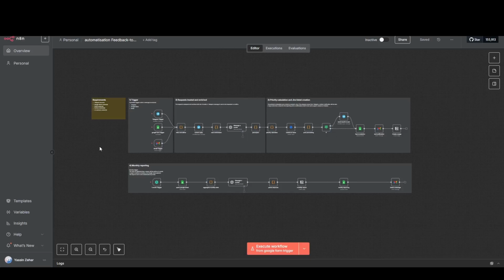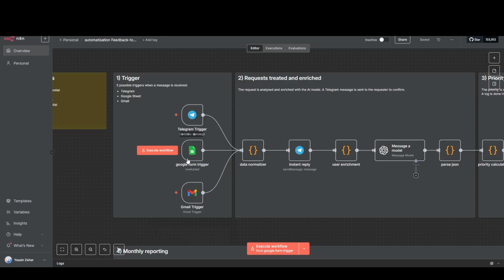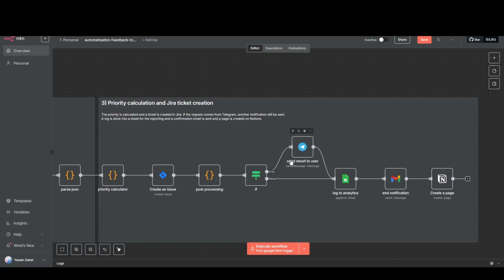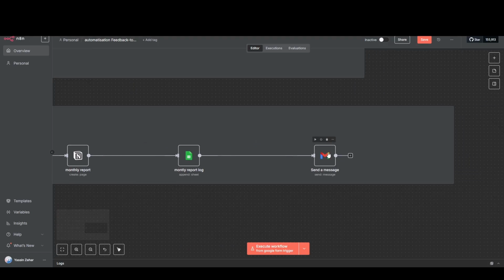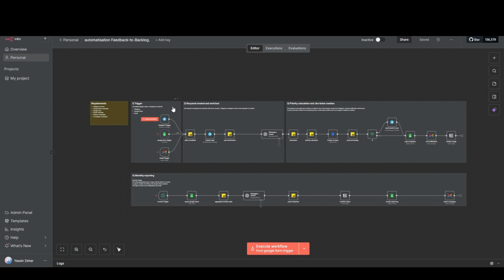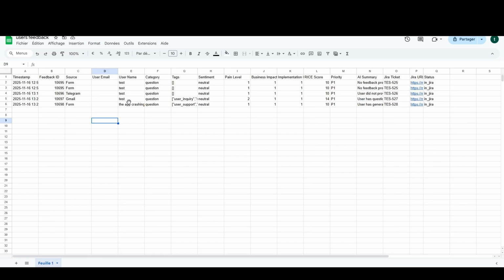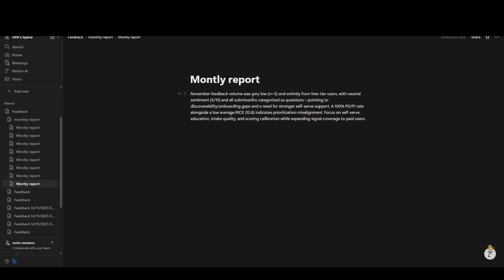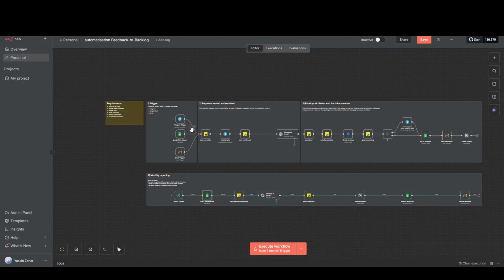Build a Fully Automated Feedback-to-Backlog System with n8n (Telegram, Gmail, Google Sheets, Jira)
Supercharge your product operations with automation.

In this video, I show you a complete Feedback → Analysis → Backlog pipeline using n8n, powered by AI and real-time triggers.

✅ Collect feedback from Telegram, Gmail, or Google Forms
✅ Normalize and clean the text
✅ Generate AI analysis (category, pain level, sentiment, tags)
✅ Score tasks using RICE
✅ Automatically create Jira tickets
✅ Send instant notifications to Telegram
✅ Log everything into Google Sheets
✅ Generate a Notion report (optional)

Timespan :
00:00: intro
00:16: workflow
04:58: requirements
06:00: demo
09:45: monthly reporting demo
11:05: conclusion

This workflow is perfect for:
• Product Managers
• Customer Support teams
• Anyone managing a lot of user feedback

🚀 Stack used in this video:
- n8n
- Telegram Bot
- Gmail
- Google Sheets
- Jira
- OpenAI / Anthropic LLM (AI Analysis)
- Notion (optional reporting)